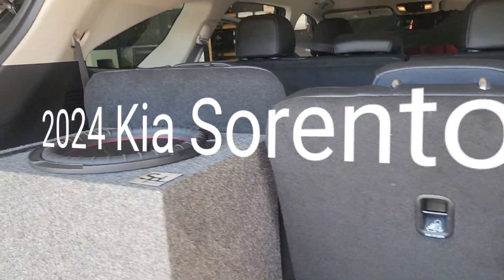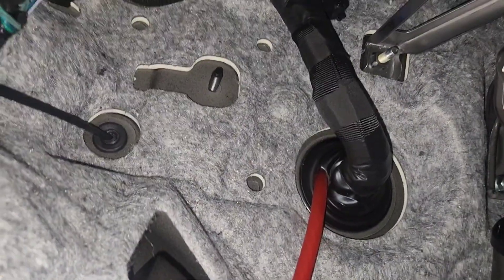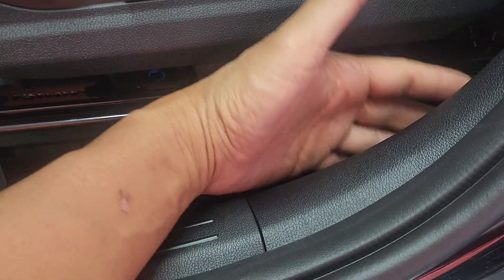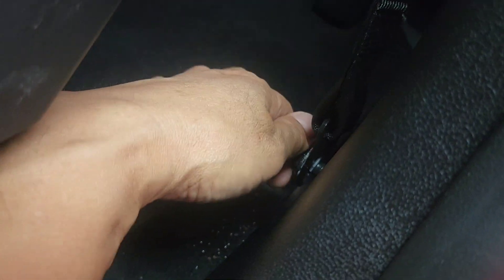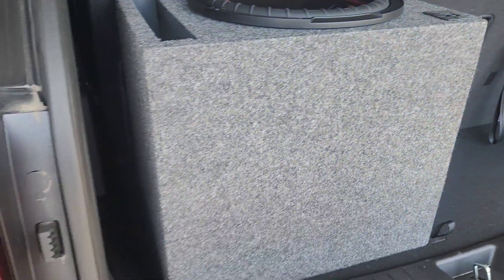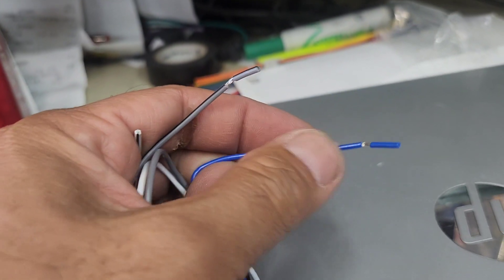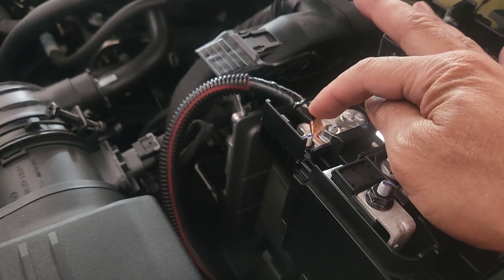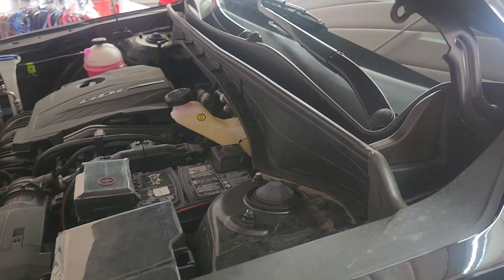Kia Sorento 2024 Amplifier Install